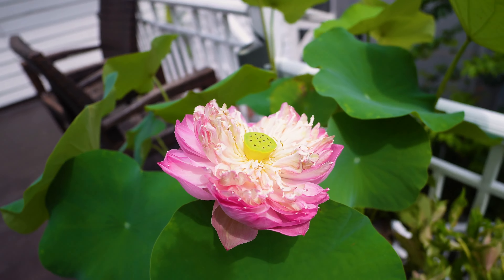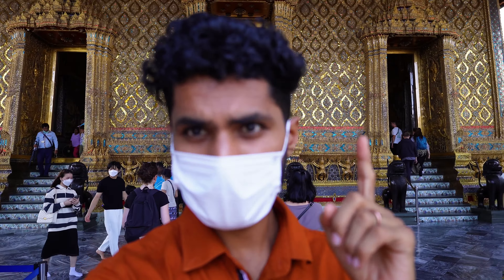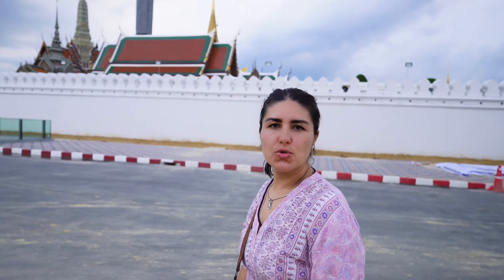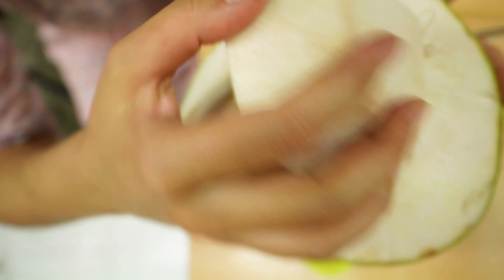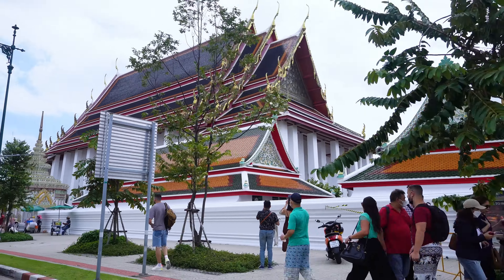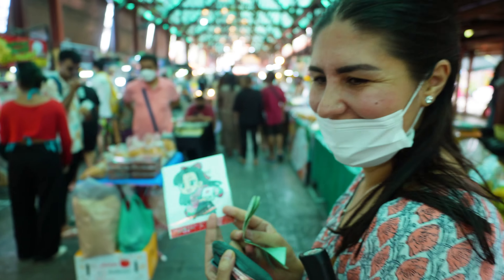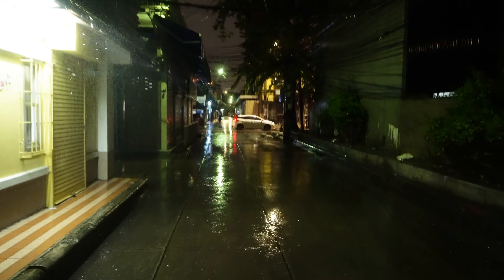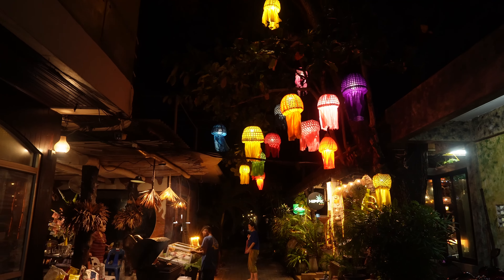Bangkok,Thailand | Is It Worth Travelling ? | Forest Flower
Our first impression of hospitality in bangkok thailand is 10 out of 10😍 They are just best at it😀 I have travelled to many places but nothing beats this hospitality of thai people☺️

In This Vlog We are sharing our first impression of bangkok thailand☺️ We visit some of the best place in bangkok😃 which  you should not miss if you decide to come here.

Chapters
0:00 Our Home Stay
0:42 Grand Royal Palace
2:50 Details Of Palace
4:02 Exploring China Town
5:55 Rituals of Guest House
6:46 The Floating Market
9:55 Vegan Restaurant

Ok enjoy the video and don't forget to leave your response in comments☺️😀
Thx for watching 🙏🌈 Give us a 👍 if you liked the video.